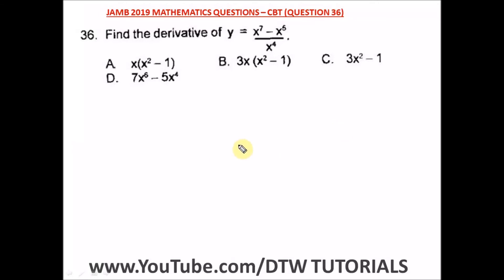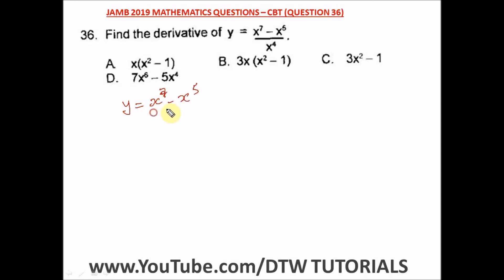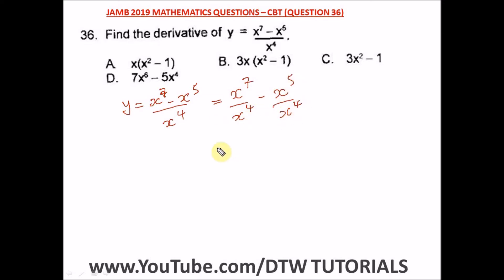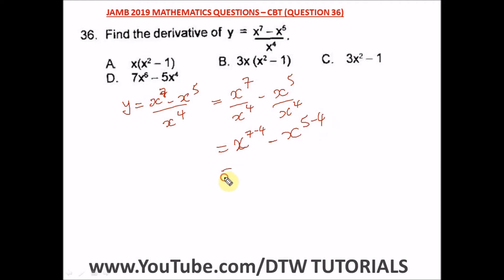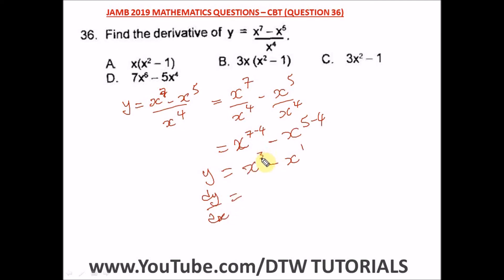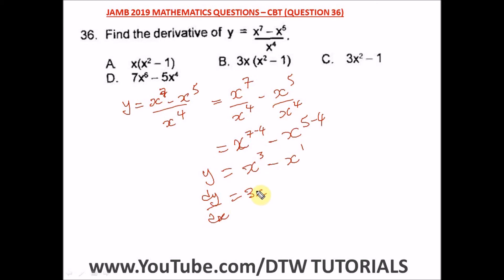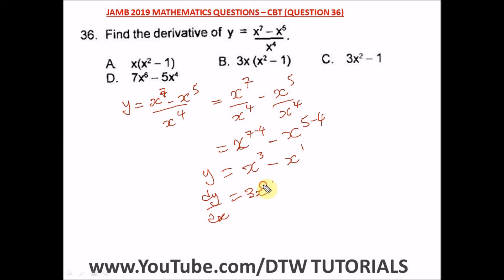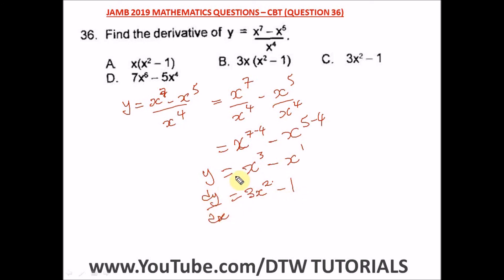Differentiation Calculus (JAMB Past Question 2019 Solved - Qst 36)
DTW TUTORIALS.